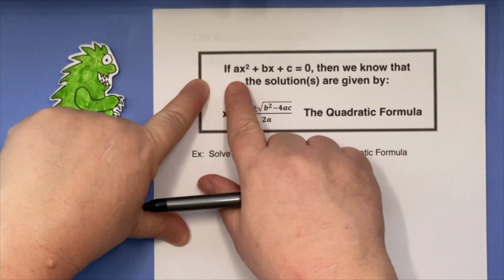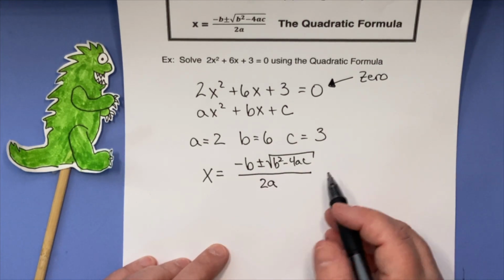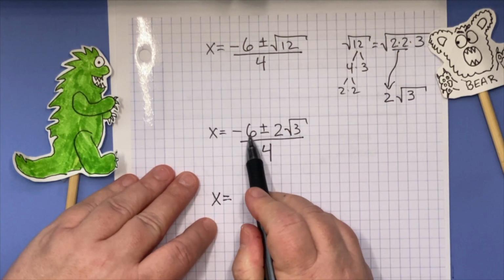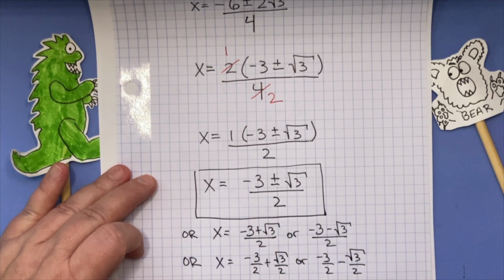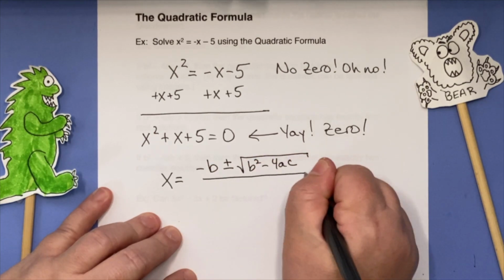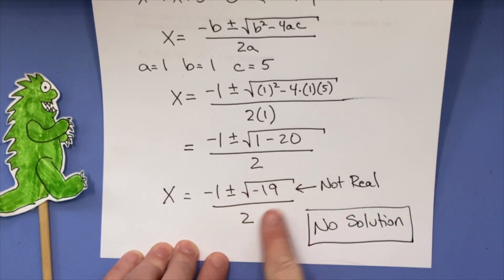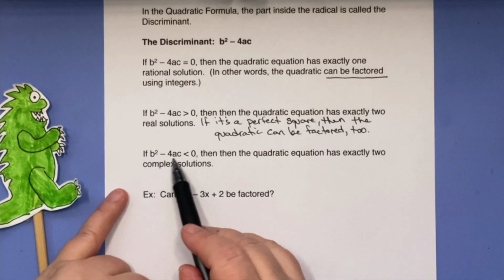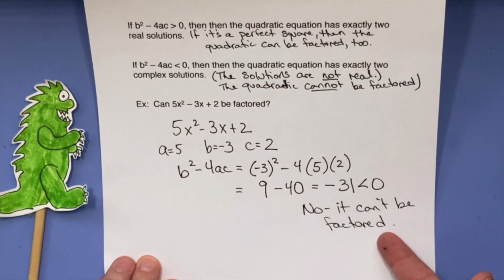90 1.4 Using the Quadratic Formula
Examples of how to use the Quadratic Formula, plus a short discussion on the Discriminant.